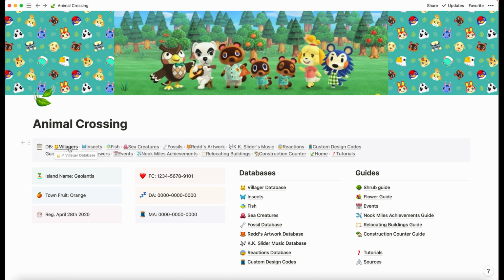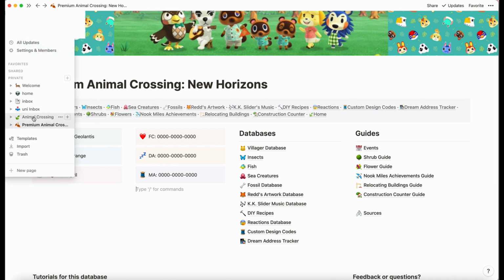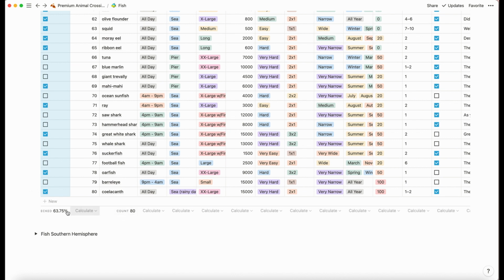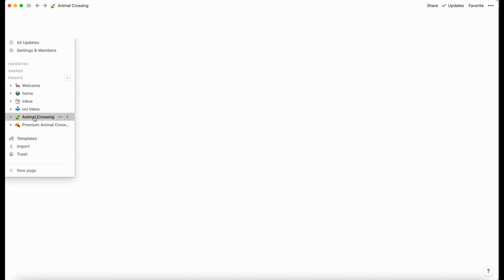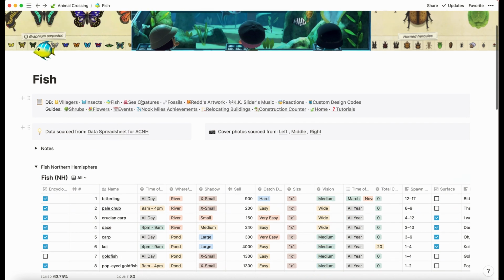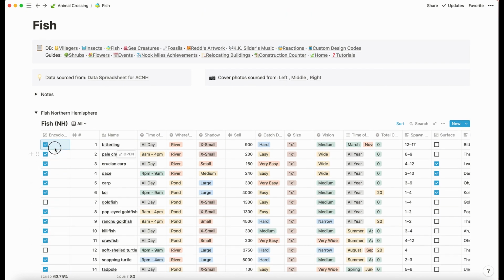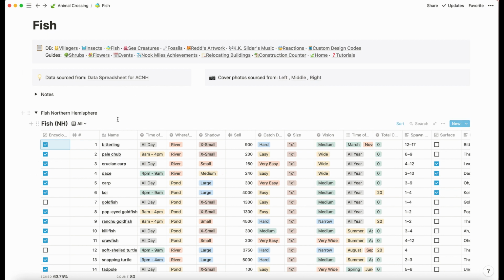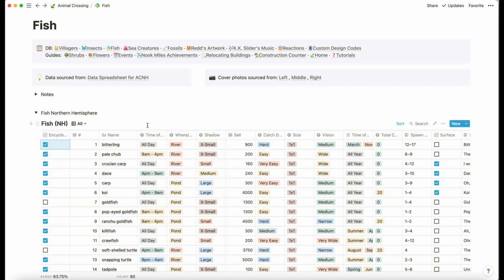How to easily transfer data between databases in Notion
Found this video useful? Please consider buying me a coffee

Those of you that have the ACNH workspace will know that when it is updated you receive a fresh workspace, this trick will help when populating the new workspace!